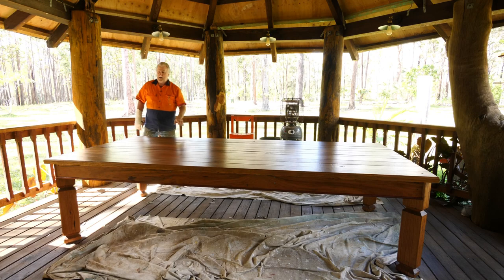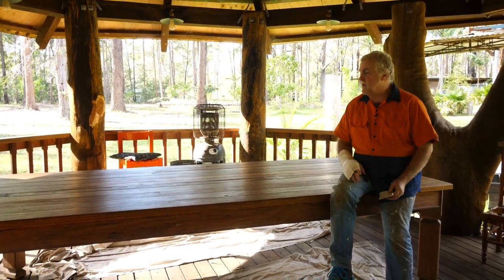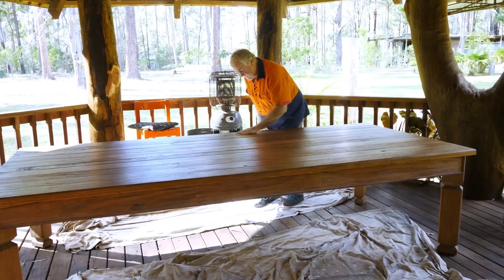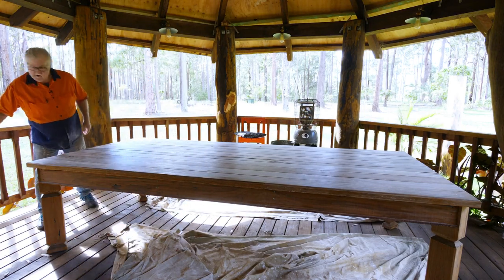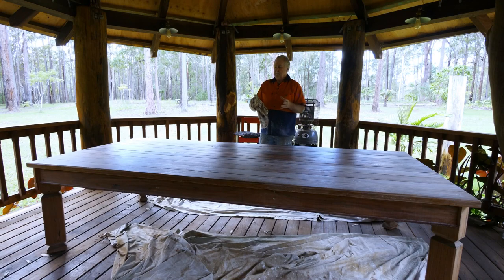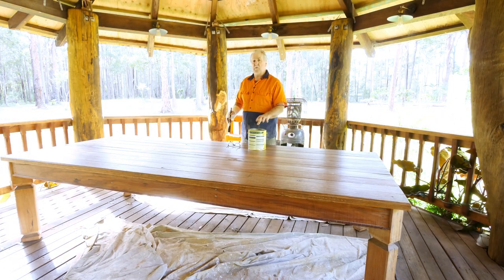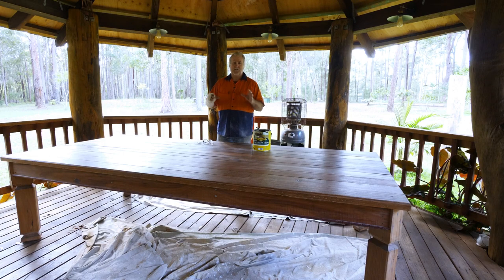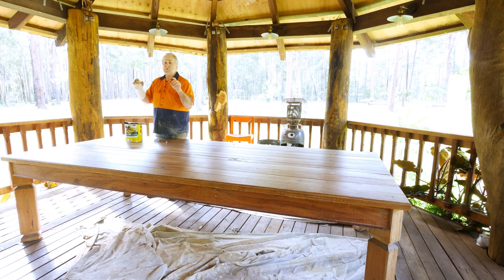Clear Coating my Giant Picnic Table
I wasn't even going to make this video. Just one of the projects around our place I had  lined up while my broken bones were mending.
The lovely missus talked me into making the video. Maybe you'll get something out of it.